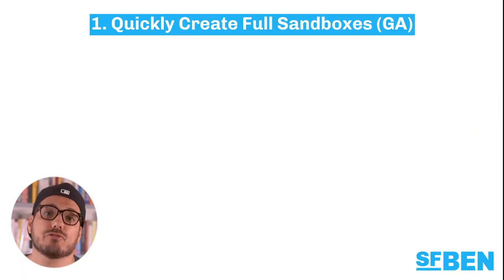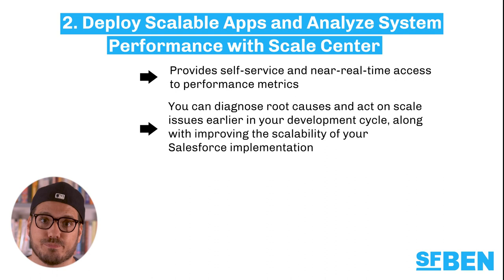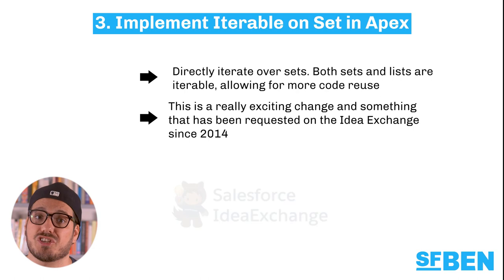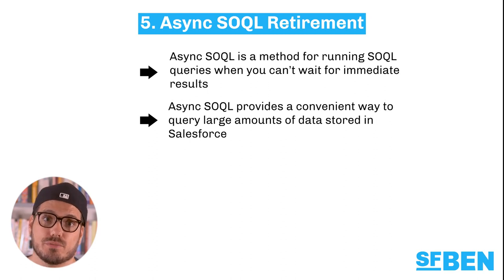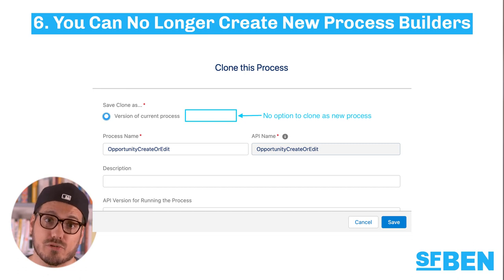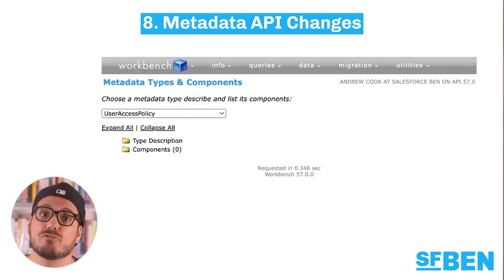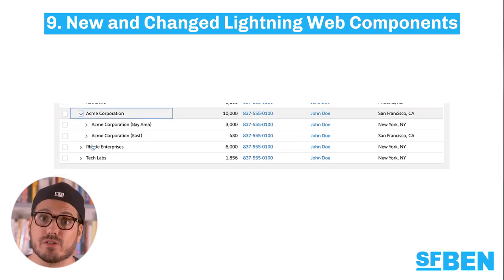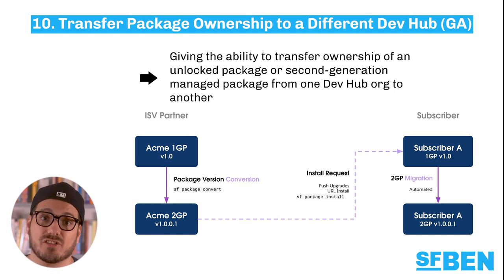10 Hottest Salesforce Summer ’23 Features for Developers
The Salesforce Summer '23 release is underway, with some pretty exciting features being rolled out. No matter what Salesforce role you're in, there's something for everyone to look forward to. ❤️

You might have already seen our release features highlight for admins; after that we couldn't leave developers out! From the ability to create full Sandboxes to new Apex options, this isn't one to miss!

Prefer reading?

00:00 Intro
00:35 Quickly Create Full Sandboxes
00:57 Deploy Scalable Apps and Analyze System Performance with Scale Center
01:34 Implement Iterable on Set in Apex
01:57 Opt-In for Event Log File Generation
02:11 Async SOQL Requirement
02:48 Bye Bye Process Builders!
03:09 REST URIs No Longer Accept File Extensions
03:32 Metadata API Changes
04:09 New and Changed Lightning Web Components
04:35 Transfer Package Ownership to a Different Dev Hub